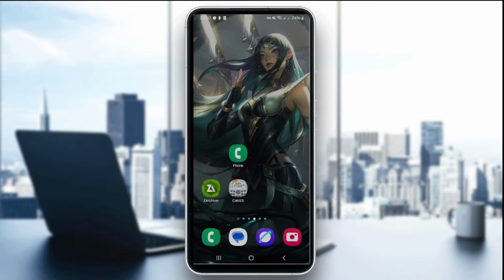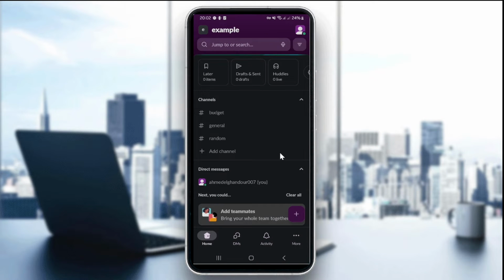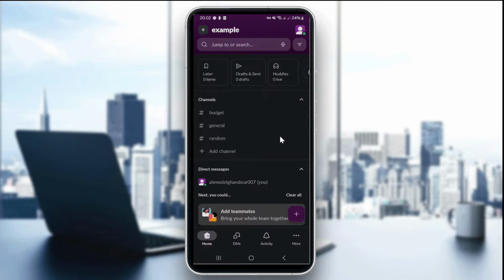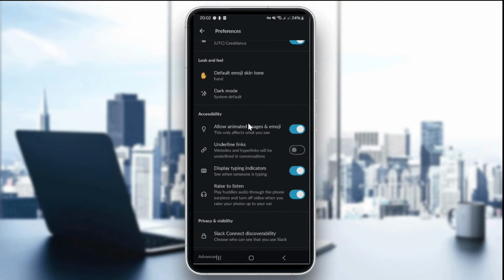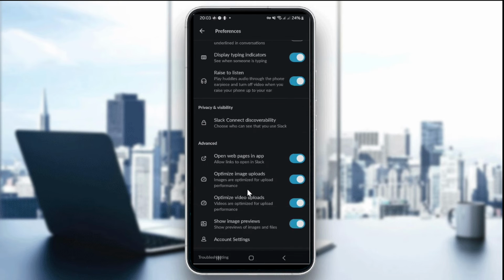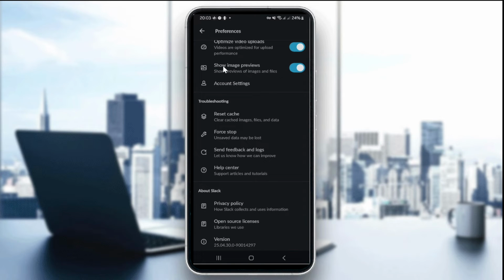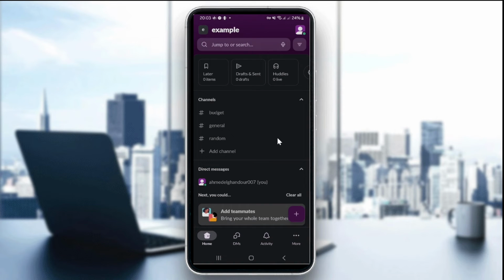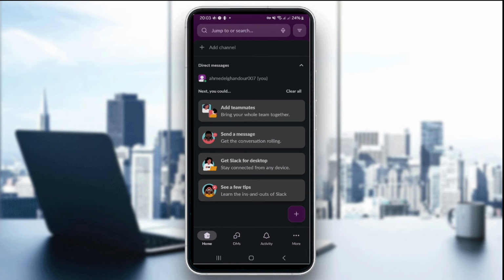How To Remove Someone From Slack Tutorial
Today we talk about remove someone from slack,how to remove someone from slack,can't remove someone from slack channel,how to remove someone from slack workspace,slack tutorial